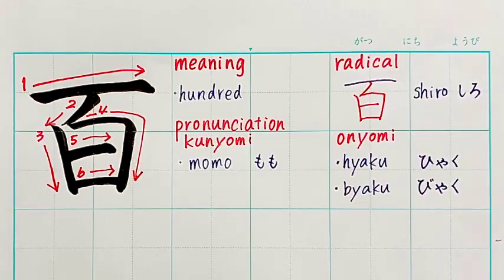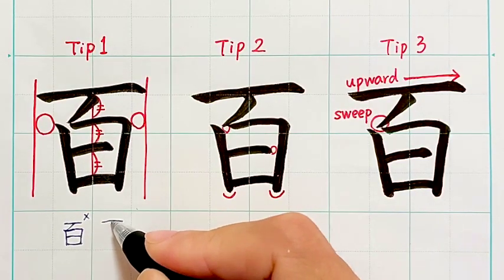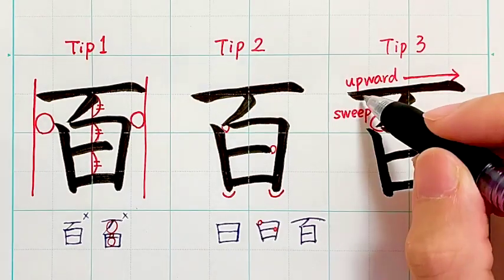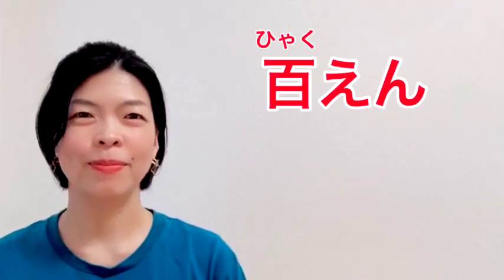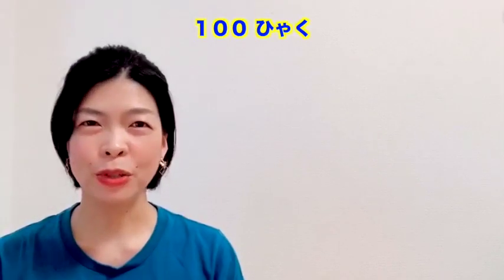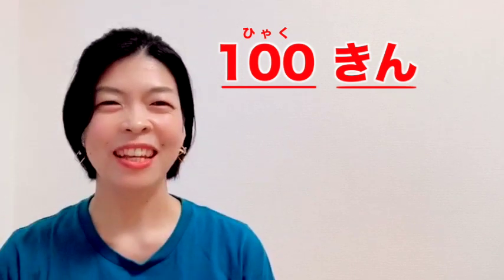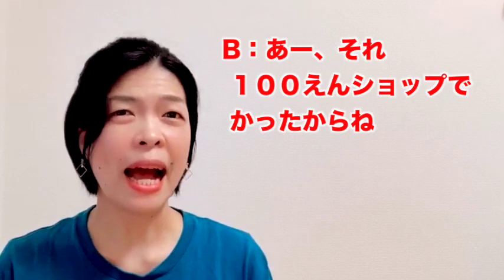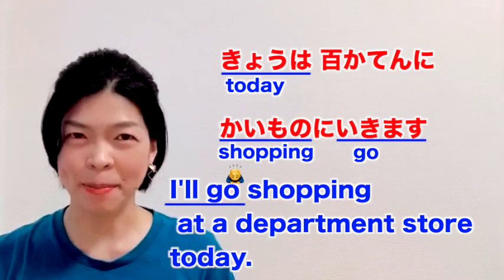3 tip for writing “百” beautifully.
🙏correcyion🙏
7:31  *かりる  borrow

You can learn how to write kanji beautifully!
It’s not a normal kanji lesson,
but a beautiful handwriting lesson for Japanese learners.
You can also learn the example words ande the sentences in Japanese.

I’m Kayo, native Japanese ande also a Japanese calligraphy master.
I have a workshop of experience Japanese calligraphy in Japan.

My kanji lesson has 6 steps.
Step1.  Meaning and pronunciation
Step2.  Writing video
Step3.  Tips for writing kanji beautifully
Step4.  Writing video (as a review)
Step5.  Reading quiz
Step6.  Example words and sentences
☆I need your advice!☆
I would love to support your self-study of Japanese handwriting,
and love to relieve your anxieties because I know it is very tough to
learn Japanese handwriting and to get good samples.
I would like to improve my channel for all of Japanese learners,
so give me some advice!
I’m learning English by myself, but it is still bad,
so please also let me know my mistakes in the video.

★Our Japanese food restaurant, “Tsutsumi”
（I provide a workshop of calligraphy with a kaiseki cuisine at this restaurant!
My husband is an owner and chef of this resutaurant which has been listed on
Michelin guide.)